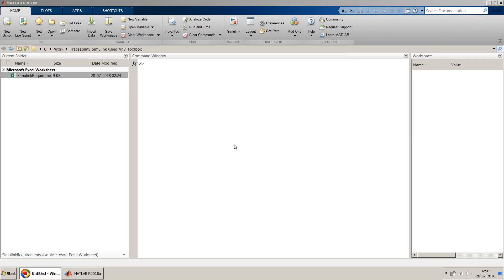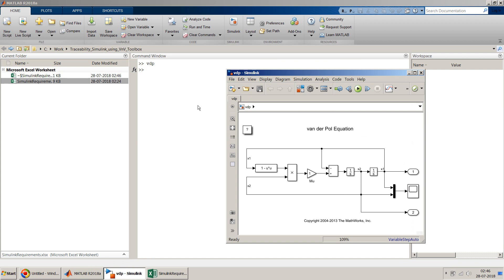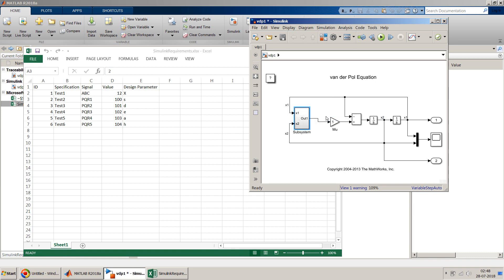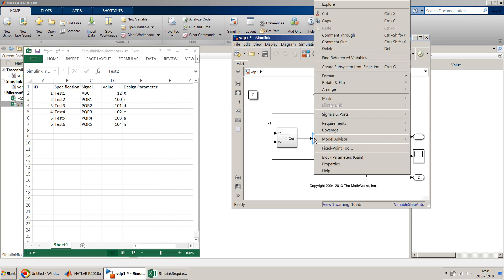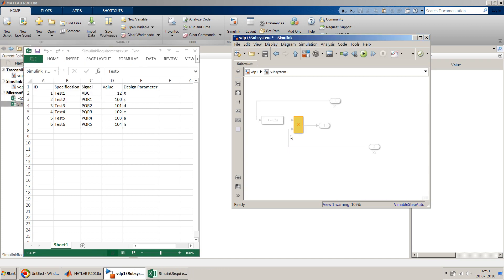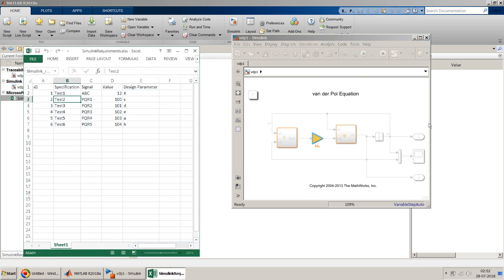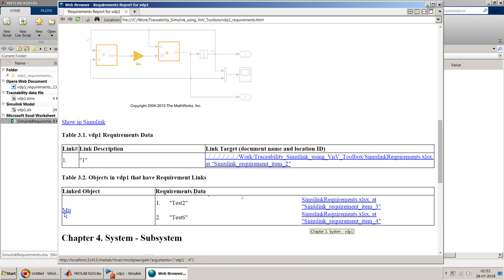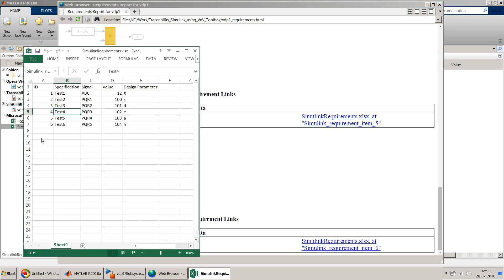Trace-ability between Simulink Model and Excel, Word or DOORs using SL Requirement (VnV) toolbox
This video shows the steps of establishing traceability link between Simulink Model and Requirement documents like Microsoft Excel, Word or DOORs.
This video uses Simulink Requirement Toolbox which was previously called Verification and Validation toolbox or VnV in short.